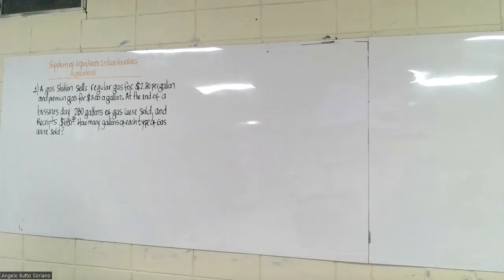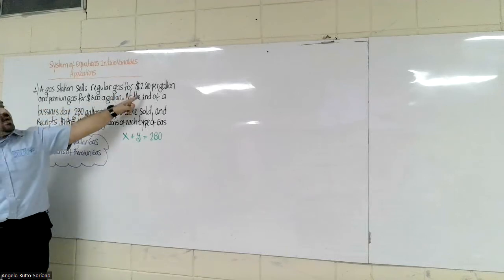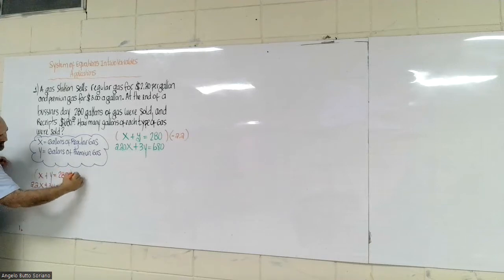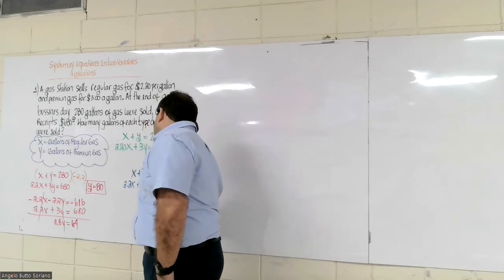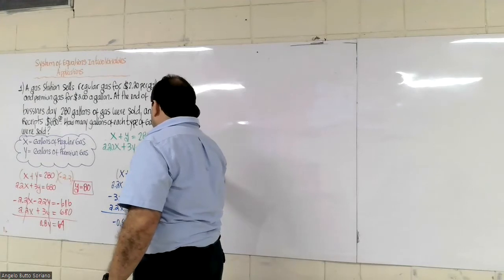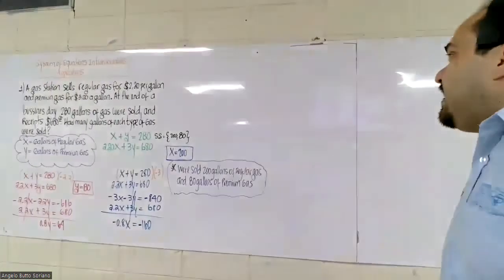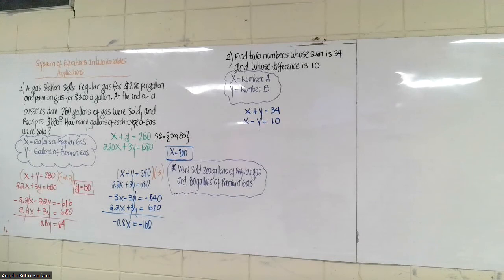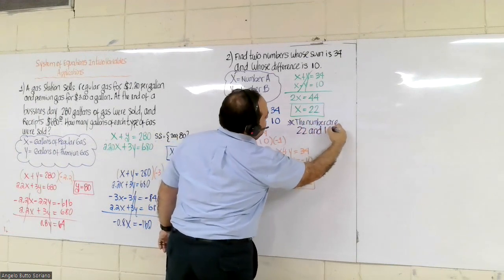Sept 09, Applications of System of Equations in Two Variables